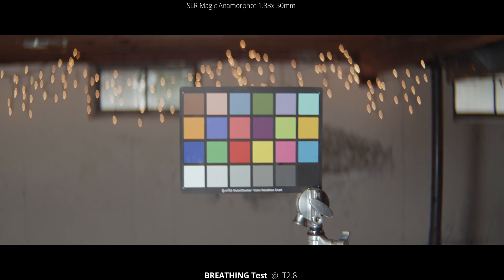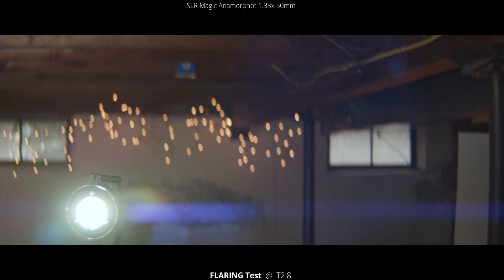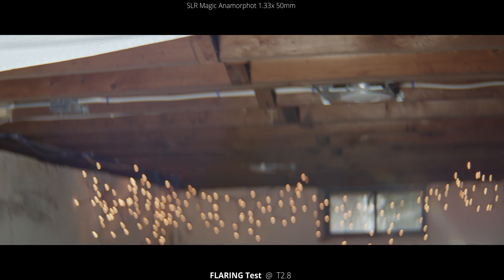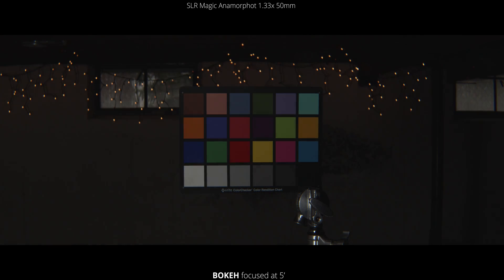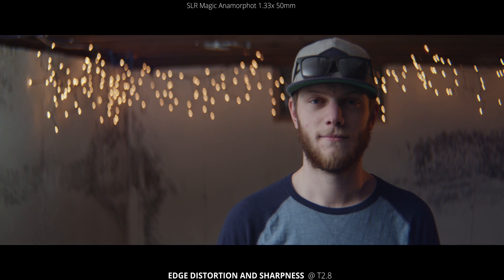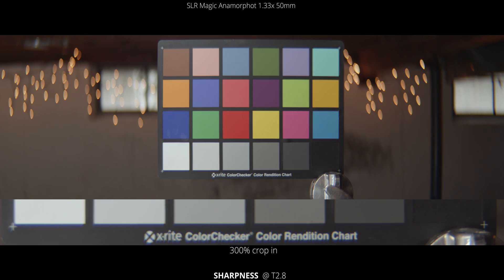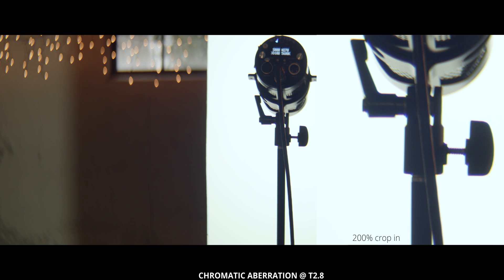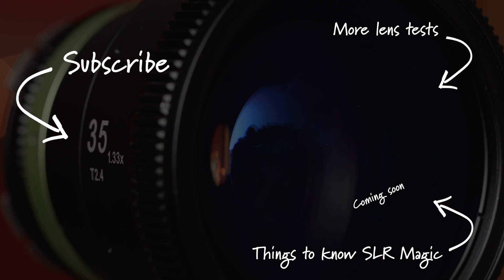SLR Magic Anamorphot Cine 1.33x 50mm - Lens Test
In this video, we go through a few tests on the SLR Magic Anamorphot Cine 1.33x Anamorphic 50mm Lens. First looking at breathing, then flaring the lens, bokeh, Distortion, sharpness, and lastly chromatic aberration.

0:29 - Breathing
0:59 - Flaring
1:50 - Bokeh
2:15 - Distortion
3:03 - Sharpness
3:28 - Chromatic Aberration

Camera Setting
Varicam LT
4k DCI
AVCHD 422
ISO 800
WB 5000K

Lensprotogo.com